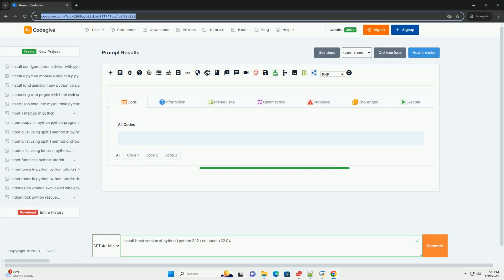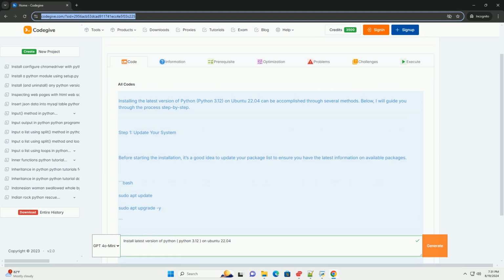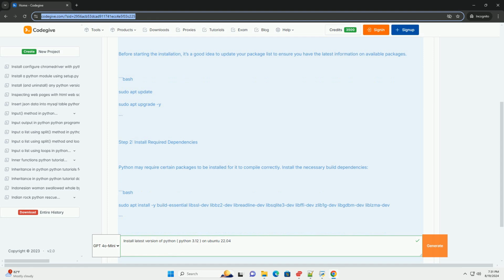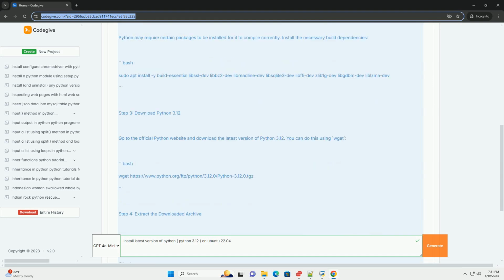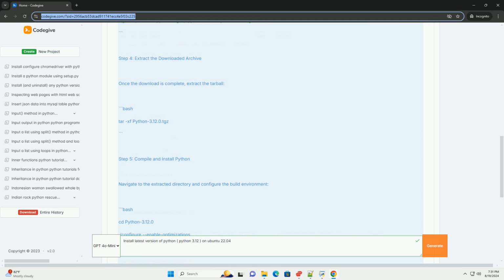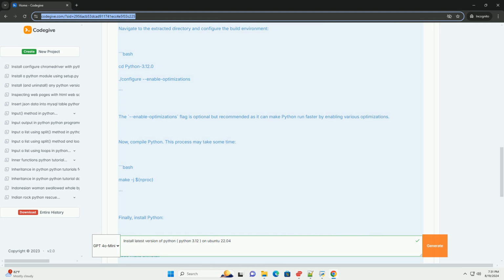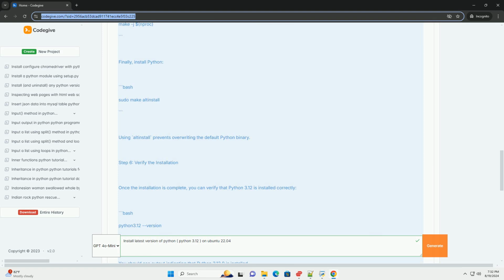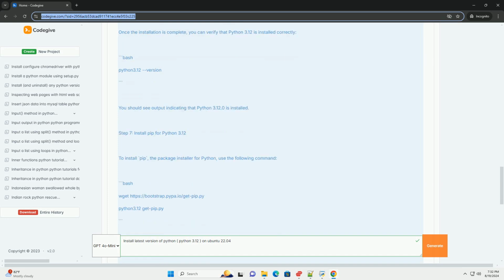Install latest version of python python 3 12 on ubuntu 22 04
installing the latest version of python (python 3.12) on ubuntu 22.04 can be accomplished through several methods. below, i will guide you through the process step-by-step.

### step 1: update your system

before starting the installation, it’s a good idea to update your package list to ensure you have the latest information on available packages.

### step 2: install required dependencies

python may require certain packages to be installed for it to compile correctly. install the necessary build dependencies:

### step 3: download python 3.12

go to the official python website and download the latest version of python 3.12. you can do this using `wget`:

### step 4: extract the downloaded archive

once the download is complete, extract the tarball:

### step 5: compile and install python

navigate to the extracted directory and configure the build environment:

the `--enable-optimizations` flag is optional but recommended as it can make python run faster by enabling various optimizations.

now, compile python. this process may take some time:

finally, install python:

using `altinstall` prevents overwriting the default python binary.

once the installation is complete, you can verify that python 3.12 is installed correctly:

you should see output indicating that python 3.12.0 is installed.

### step 7: install pip for python 3.12

to install `pip`, the package installer for python, use the following command:

after the installation, you can verify that `pip` is installed:

### step 8: create a virtual environment (optional)

it's often a good practice to use virtual environments for python projects. you can create a virtual environment using `venv`:

activate the virtual environment:

### conclusion

you have successfully installed python 3.12 on your ubuntu 22.04 system. you can now start using python and its package manager `pip` to install libraries and manage your development environment.

if you en ...

python e-04
python format string 04d
python format 04b
python 04d
python string 04d

python e-04
python format 04b
python 04d
python string 04d
python 04b
python string 04x
python 04x
python 04
ky-040 python
python 12.3
python 12
python 128 bit int
python 12 pip
python 12 hour course
python 12.0
python 128 bit float
python 12 release date